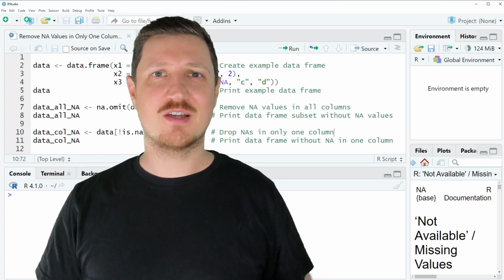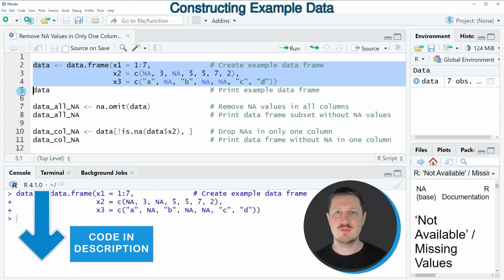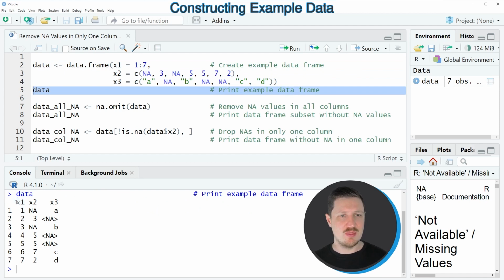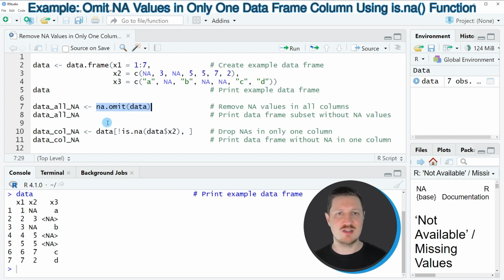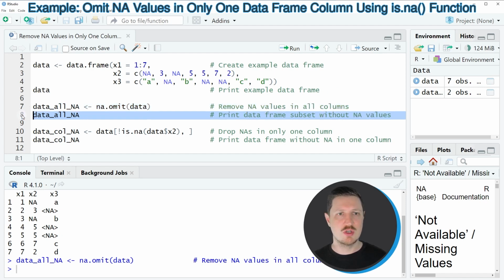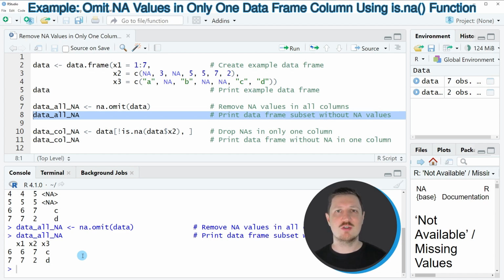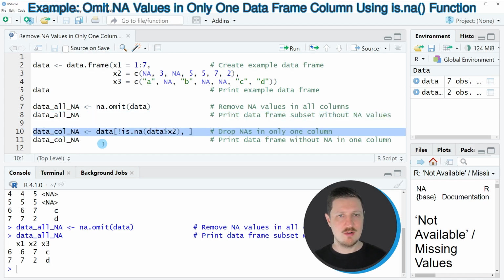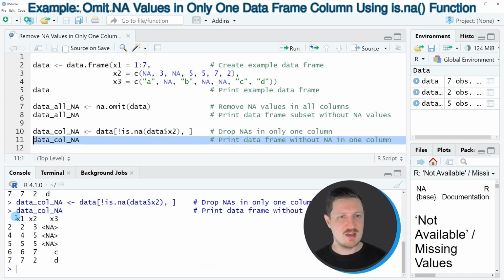Remove NA Values in Only One Column of Data Frame in R (Example) | Drop & Omit | is.na() Function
How to omit NA values in only one specific data frame variable in the R programming language. More details
R code of this video:

                   x2 = c(NA, 3, NA, 5, 5, 7, 2),
                   x3 = c("a", NA, "b", NA, NA, "c", "d"))

data_all_NA ‹- na.omit(data)              # Remove NA values in all columns
data_all_NA                               # Print data frame subset without NA values

data_col_NA ‹- data[!is.na(data$x2), ]    # Drop NAs in only one column
data_col_NA                               # Print data frame without NA in one column